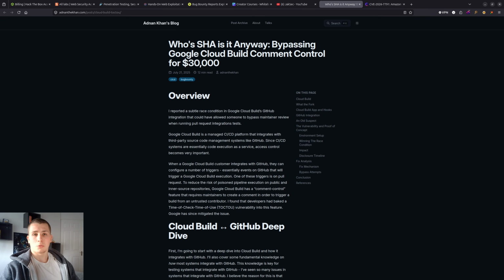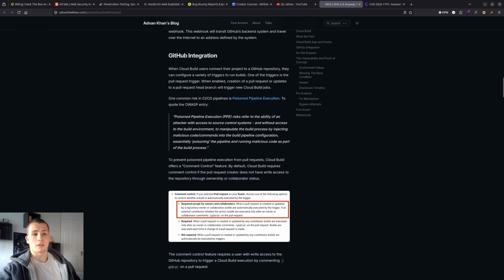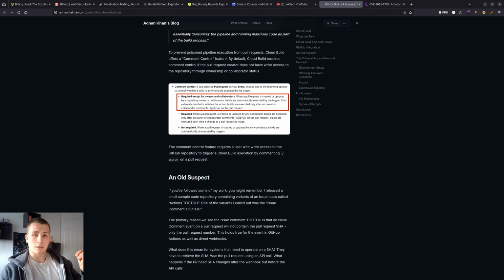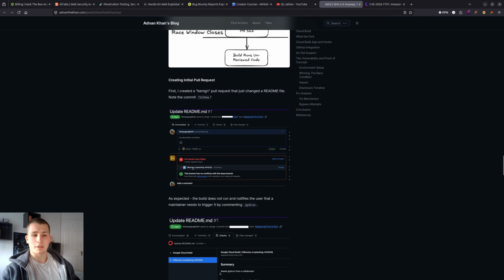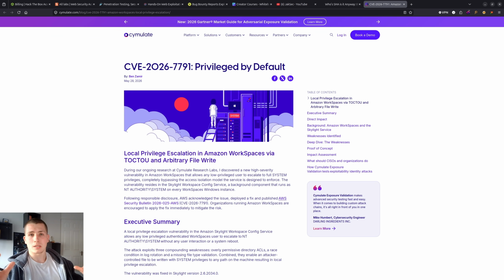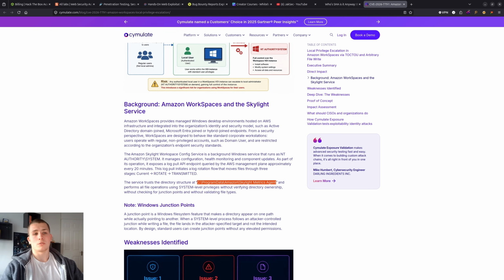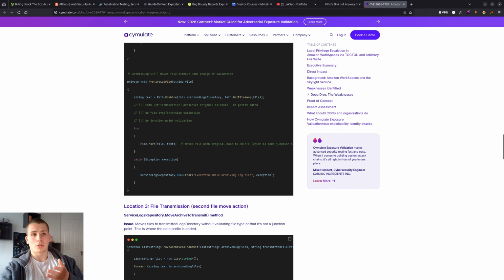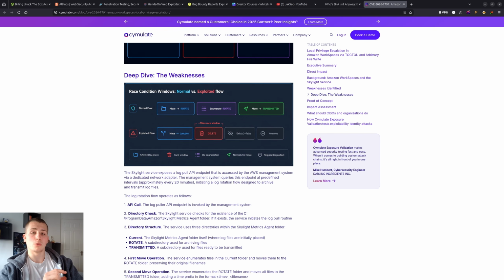Beyond Limit-Overrun Race Conditions | Bug Bounty Hacktivity Explained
In this video, I cover Race Condition vulnerabilities that go beyond the low-medium limit overrun threshold. The hunters from these reports used TOCTOU to score critical vulnerabilities by abusing logic bugs and having a deep understanding of the underlying systems running the applications.

My Paid Labs: (Under Maintenance)

0:00 Intro
0:34 Google CloudBuild
6:49 Amazon Workspaces
13:31 Outro